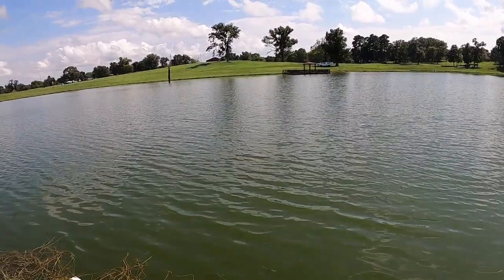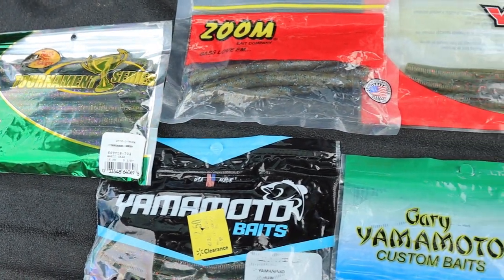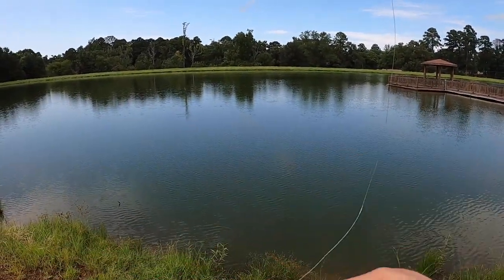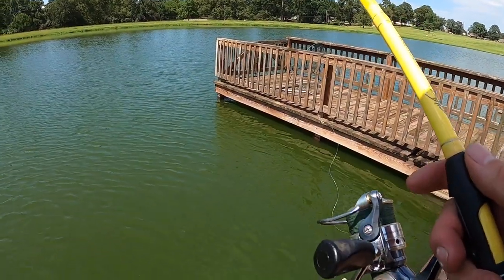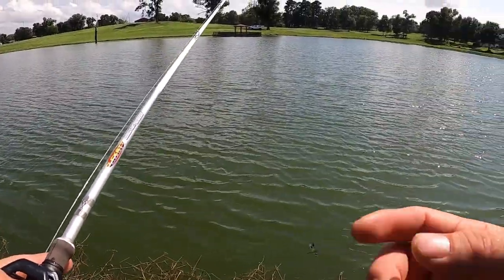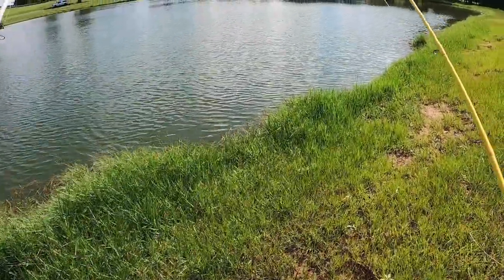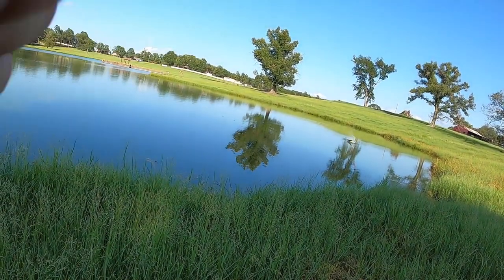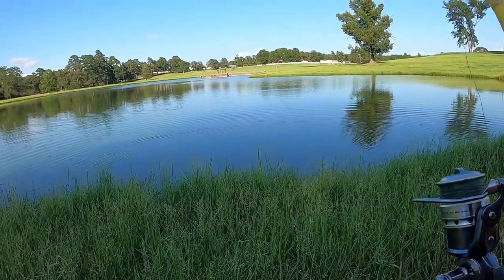The EASIEST And MOST Effective Way to catch Fish Guaranteed!!! USE This Method Anywhere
In this video I show you what I know about the easiest way to catch fish not only is it a budget bait bud it's really effective and guaranteed to wack them literally!!!